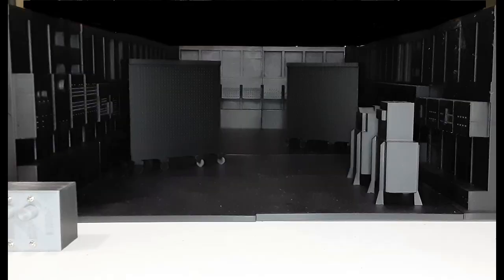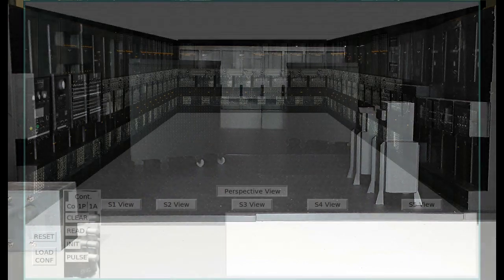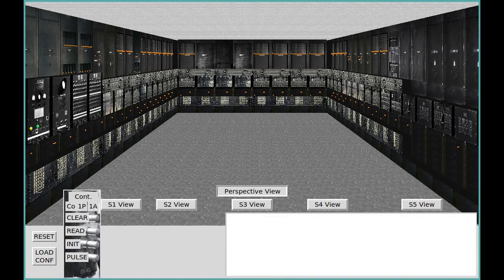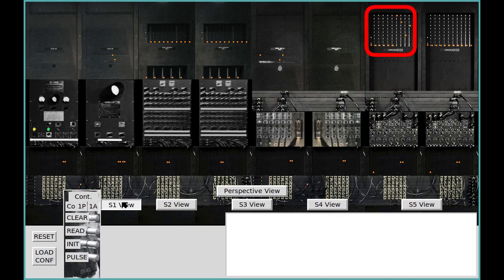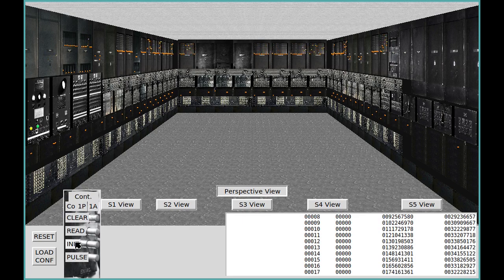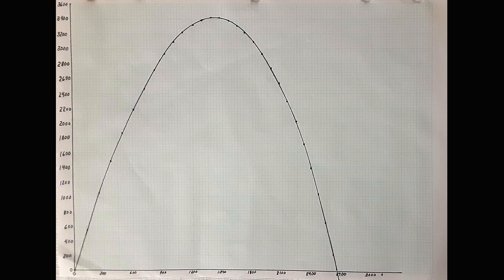ENIAC Demonstration Reenactment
On February 15, 1946, the ENIAC was unveiled at the University of Pennsylvania.  As part of that unveiling, the machine was demonstrated to those present.  The operations in this video are an attempt to reenact that demonstration based on the following description of a press demonstration given on Feb 1, and oral history collected by the ENIAC Programmers Project.

Note: portions of this video have been time-scaled to match the running time on the actual machine.

Links to other videos related to the 75th anniversary celebration can be found

More information on the simulator featured here can be found